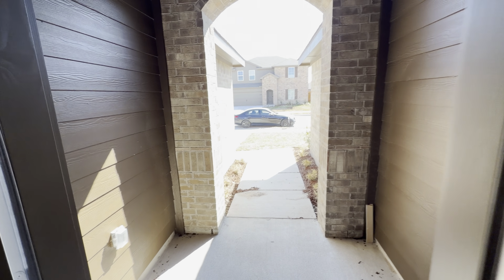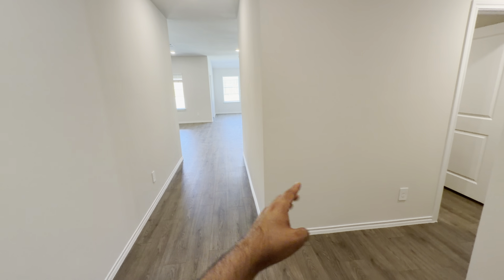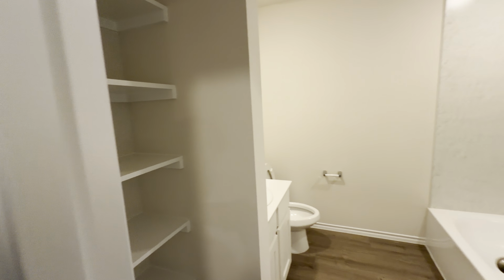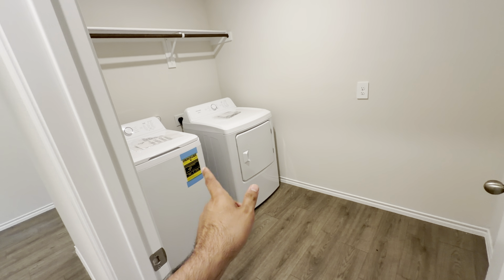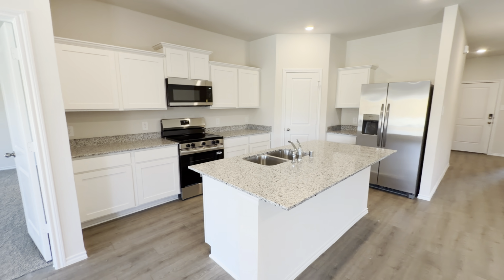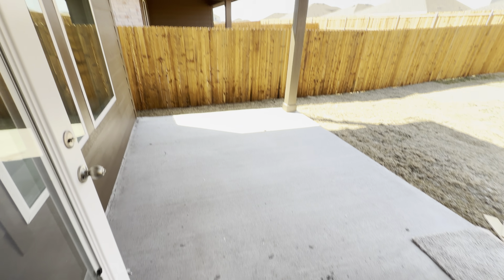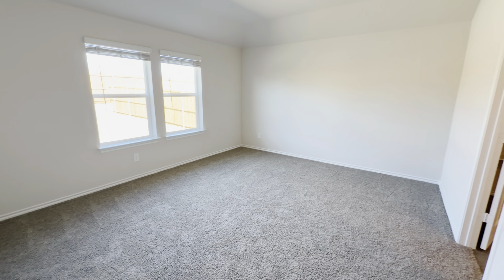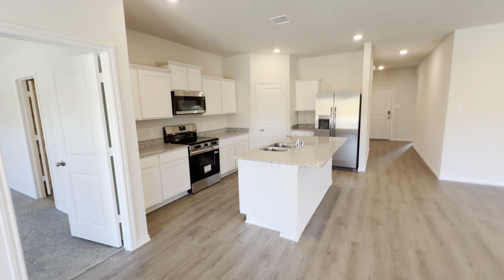$289k | 29 mins from Frisco, TX $10,150 Downpayment BRAND NEW 4 bed home near FRISCO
Highlighting one of my top selling floor plans near Frisco  TX.
APPROX 27min drive to Frisco

4 bed 2 Full bath 1800 Sqft and  Game room
NEW CONSTRUCTION
All this for $290k
Located in Princeton, TX
Perfect starter home with amazing rates and incentives